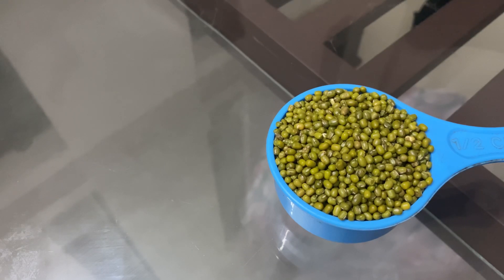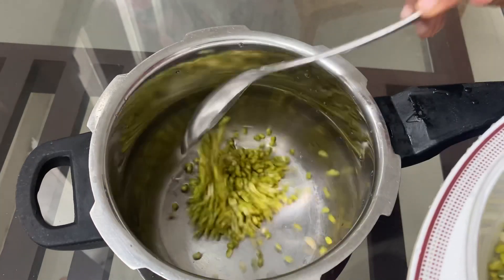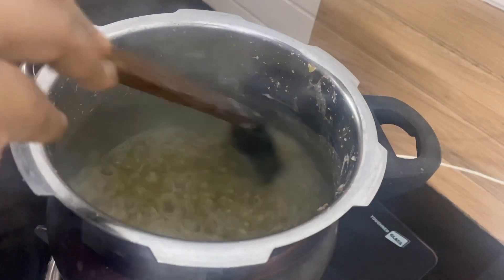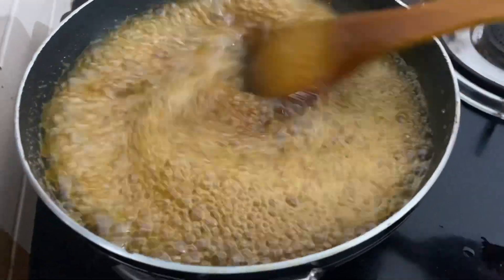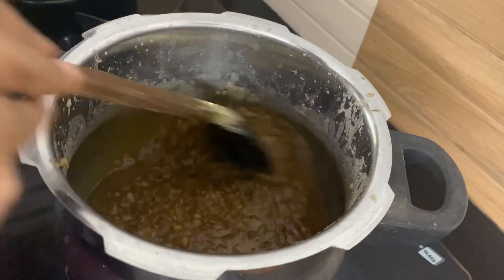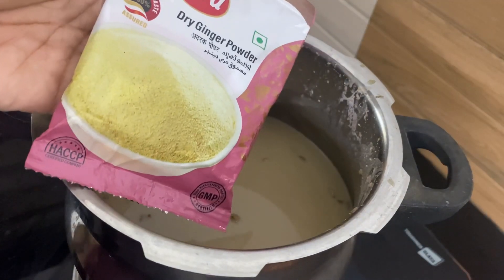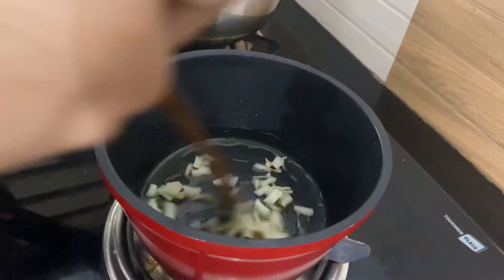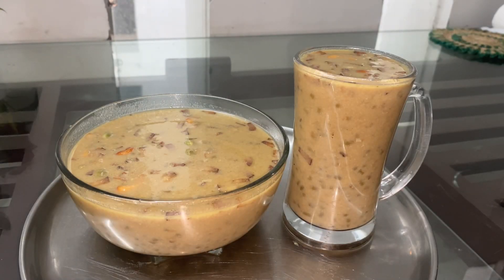ചെറുപയറും പാലും ഇനി ഇങ്ങനെ ചെയ്തു നോക്കൂ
Kannur snacks
Easy egg recipes
Ramadan snacks
Ramzan recipes
Iftar recipes
Malabar recipes
Malabar foods
Roll recipes
Kannappam recipe
Gothampu palatharam
Malabar snacks
Easy recipes
Recipes
Snacks
Nalumani palaharangal
Palaharam
SnEvening snacks recipes
Snacks recipes
Snacks at home
Cooking videos
Cooking at home
Egg snacks
Chicken snacks
Fish snacks
Beef snacks
Beef recipes
Wheat flour snacks
Wheat snacks
Rice snacks
Rice flour snack
5minute snacks
3minute snacks
3minutes recipes
3ingredients recipes
2ingredients recipes
Rava snacks
Semolina snacks
Potato snacks
Recipes in malayalam
Snacks malayalam
Spicy snacks
Spicy snacks malayalam
Spicy recipes
Sweet snacks
Indian foods
Keralatube
Kerala food
Simple snacks
Simple recipes
Simple snacks
Tasty snacks
Tasty recipes
Tasty food
Quick recipes
Quick dishes
No oil snacks
Steamed snacks
Ramadan snacks
Ramzan recipes
Iftar recipes
Malabar recipes
Malabar foods
Roll recipes
Kannappam recipe
Carrot pola
Carrot snacks
Variety snacks
Fish snacks
Steamed fish snacks
Meen kaya
Fish cutlet
Beef cutlet
Egg cutlet

Vegetable cutlet
Shawarma cutlet
Shawarma
Turkish shawarma
Iftar special snacks
Iftar recipes
Iftarsnacks
Bread banana
Potato snacks
Easy potato snacks
Plantain snacks
Semiya egg snacks
Semiya boiled egg snacks
Semiya palaharam
Semiya egg biriyani
Semiya biriyani
Semiya snacks
Semiya vada
Semiya pakoda
Semiya snacks
Boiled egg snacks
Boiled egg recipes malayalam
Boiled egg spicy snacks
Boiled egg steamed snacks
Healthy snacks
Healthy recipes
Healthy evening snacks
Malayalam
Indianfoodie
Keralafoodie
Kerala
Food-tube
ചെറുപയറും പാലും
അരക്കപ്പ് ചെറുപയർ കൊണ്ട്
Green gram  milk
ചെറുപയർ പായസം
Cherupayar payasam
ചെറുപയർ
ചെറുപയറ് പരിപ്പ് പായസം